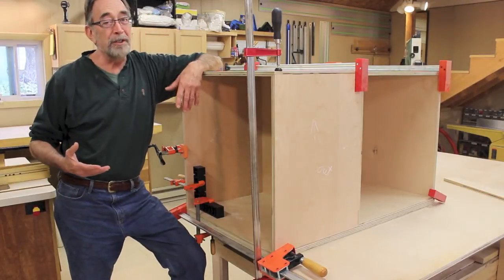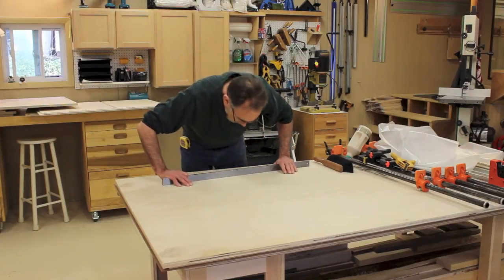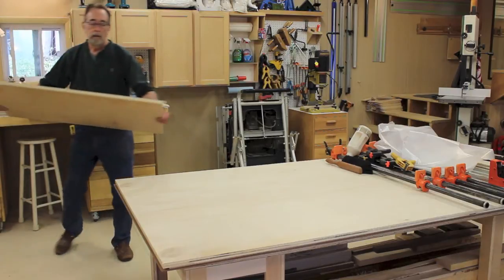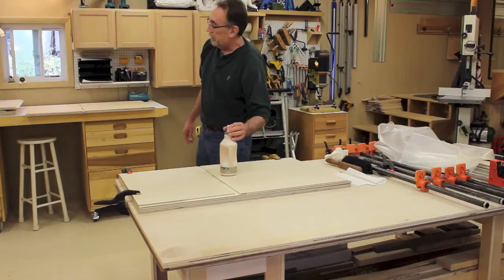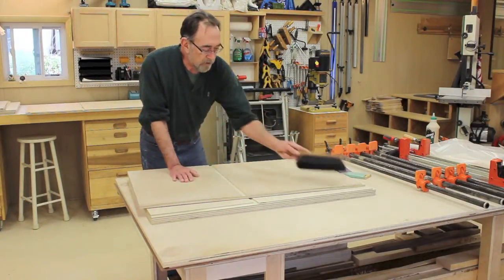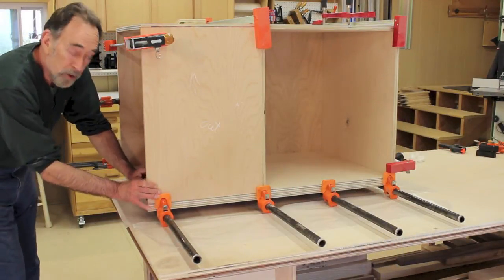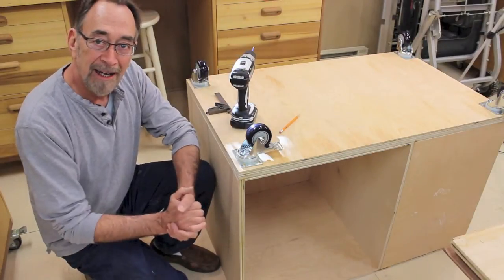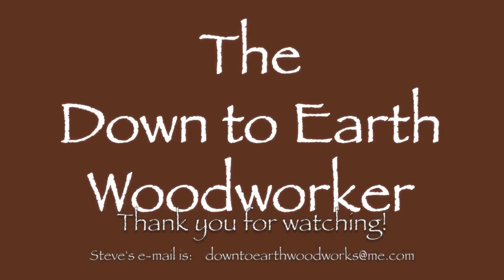Sanding Center Pt 4 Glue Up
The Mobile Sanding Center is ready for glue-up.  Work through the mock-up, refine the order of assembly, then add glue!  Also in this installment, Steve attaches the wheels and gets ready to start making drawers.  Can you really cut box joints in plywood?  Well, we will soon see!